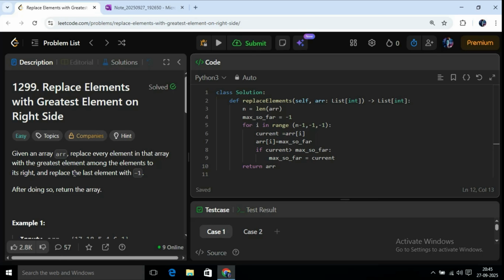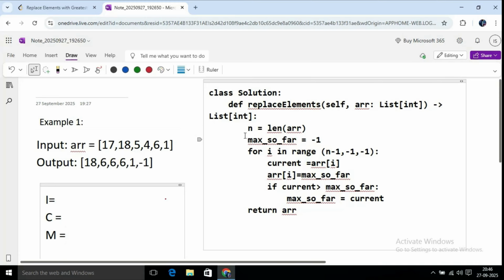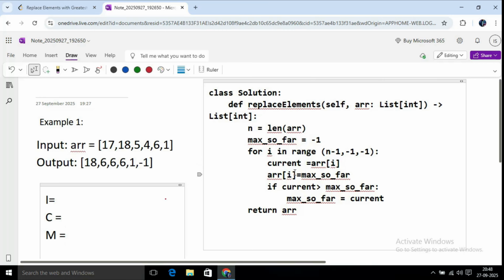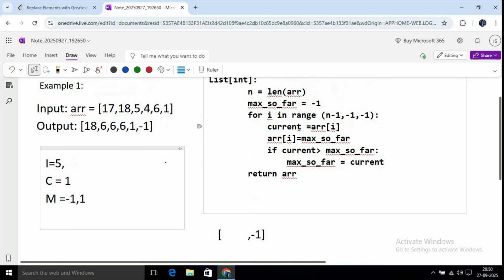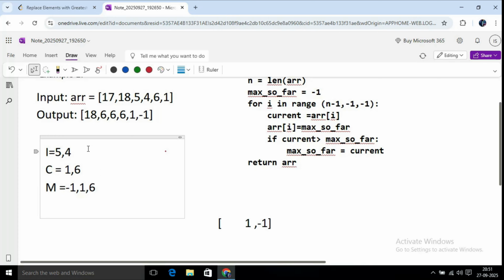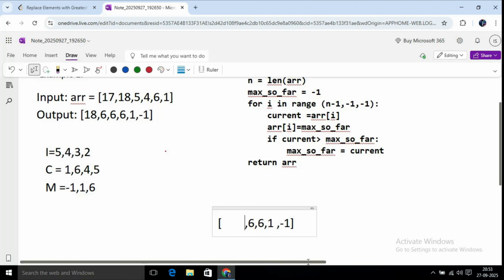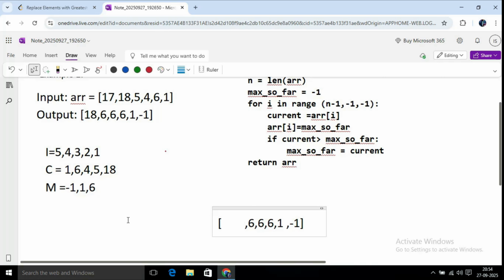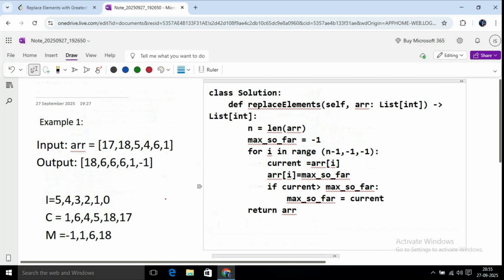Day6 of 300 Days of DSA Series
This is Day 6 of my 300 Days of DSA Challenge. Every day, I solve one DSA problem, explain my approach, and share the solution step by step.
If you’re on your DSA journey, join me — let’s grow together, one problem at a time.